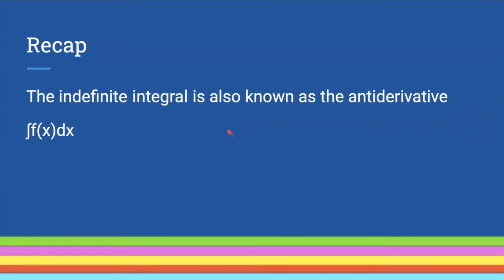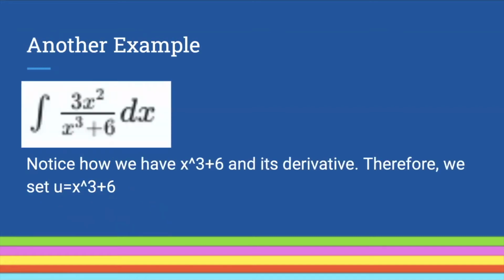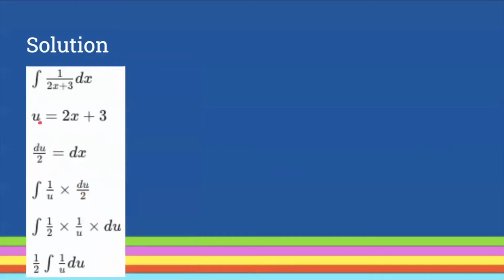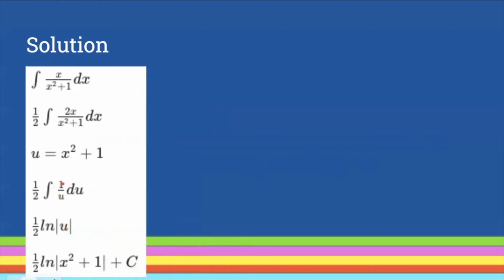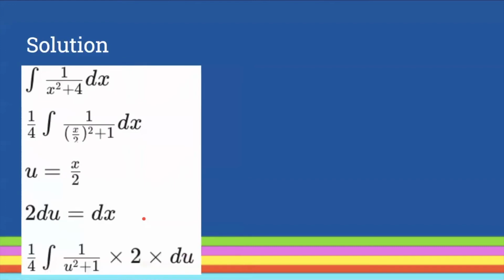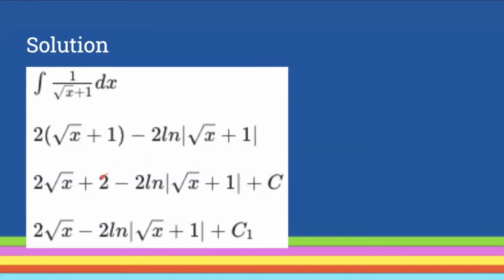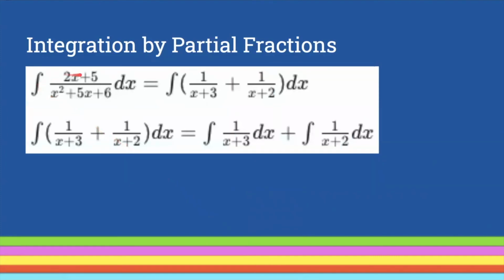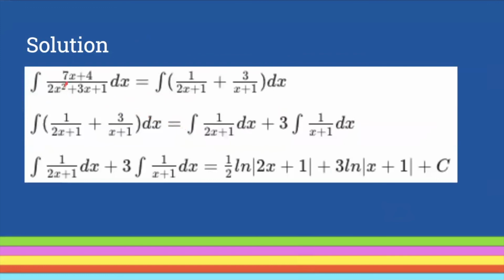Video 8 || AP Calculus AB in 12 Short Videos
Khan Academy Page (You need to scroll down until you get to the section "Integration Using Substitution")